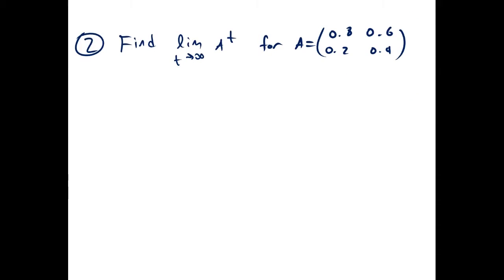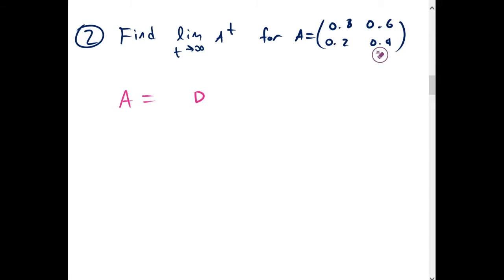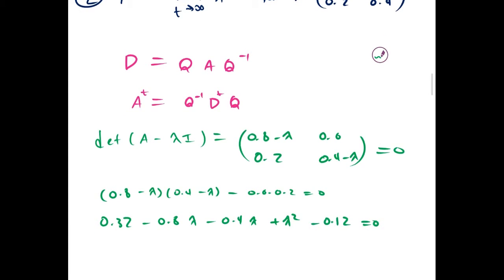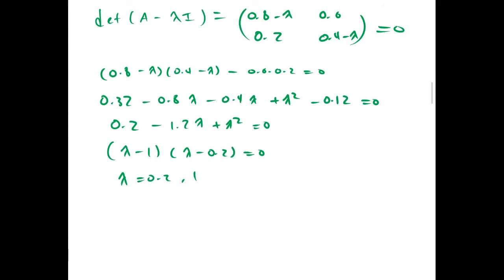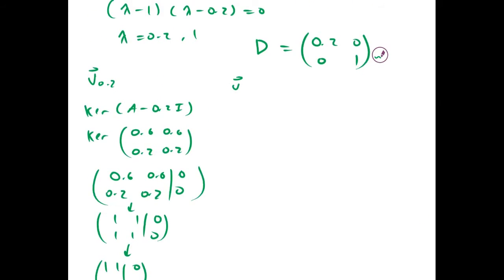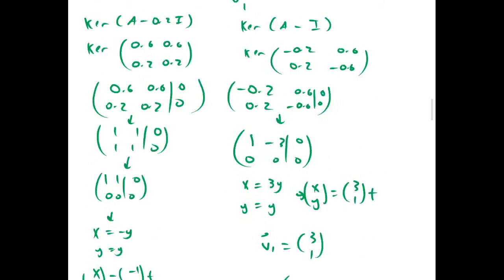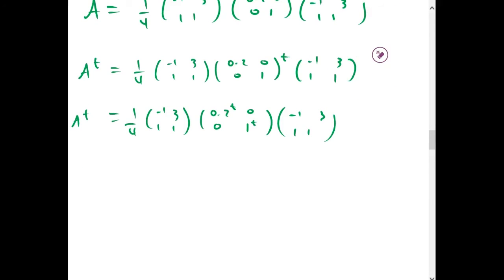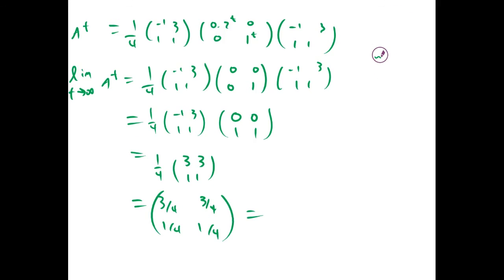Diagonalization Symmetric Matrices Discrete Dynamical Systems Example 2 | Linear Algebra | Griti